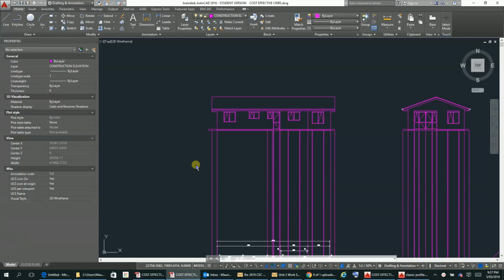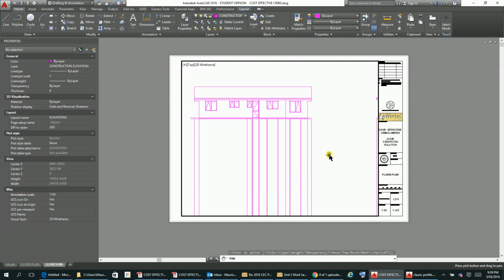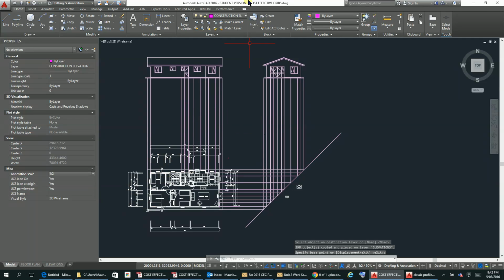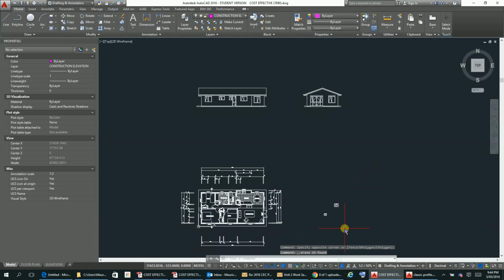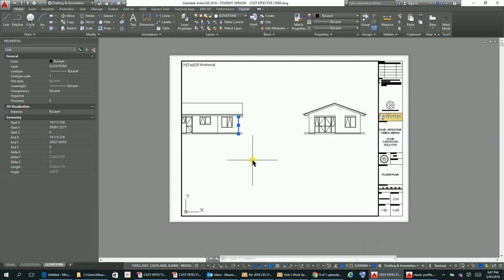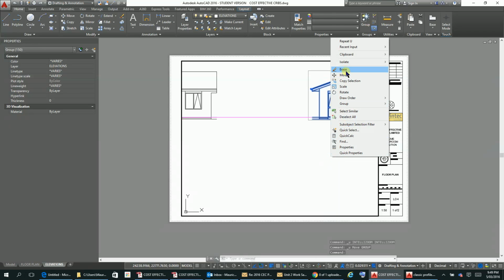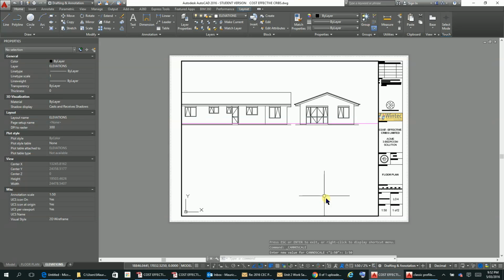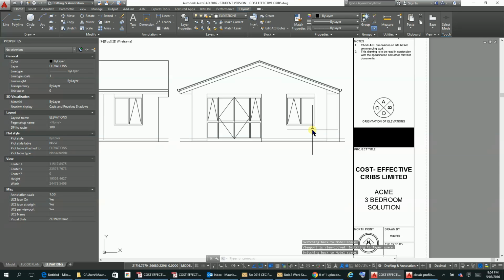maurieos COST EFFECTIVE CRIBS XXXIV ,,, SHEET 2 SETUP